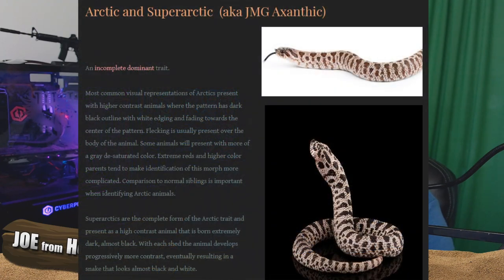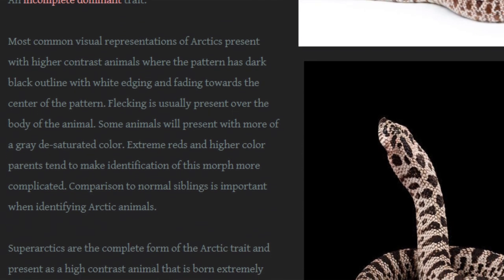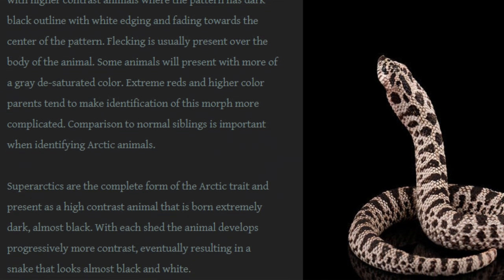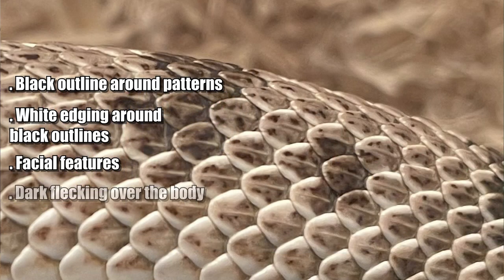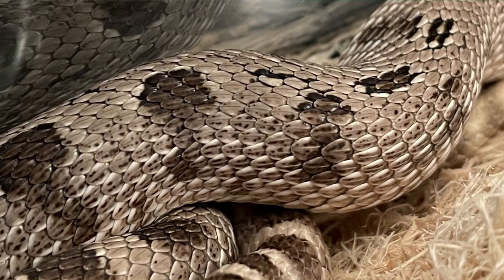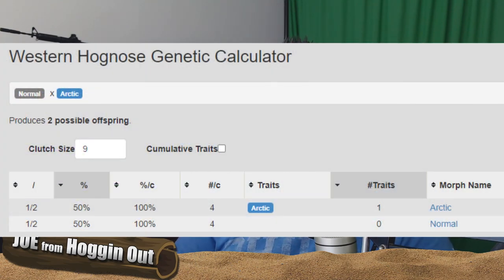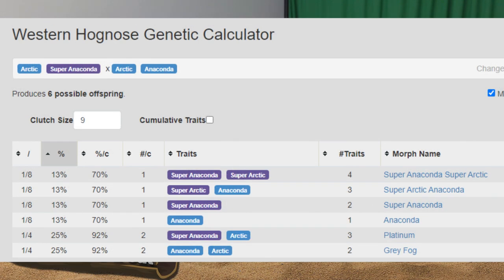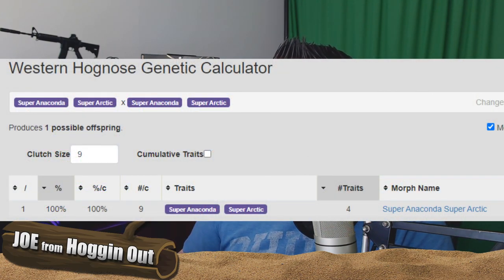How to identify the Arctic Morph - Western Hognose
In this video, I discuss the western hognose arctic morph, and why it's my favorite of them all. Sil and Nirvana make an appearance!!!
- ABOUT this channel -  I will be going into great detail on raising, feeding and breeding my hognoses. I hope you enjoy this new journey in life with me. I will be adding some amazing videos, Herping in New Jersey (2021), including stories of amazing snake adventures over the past 30 years.